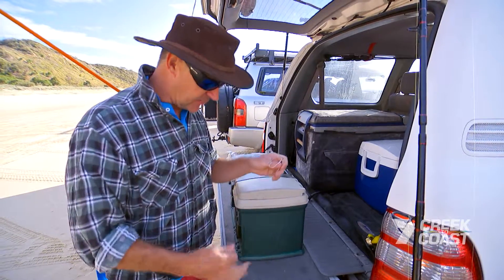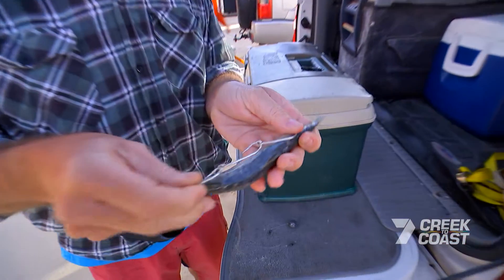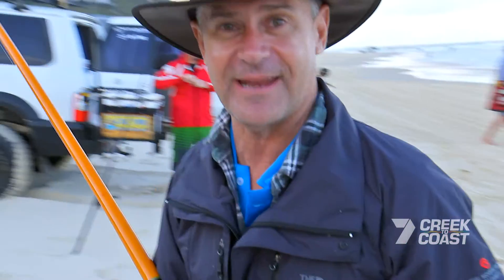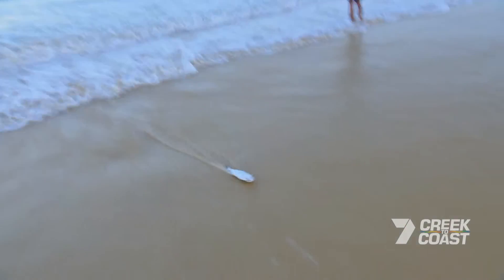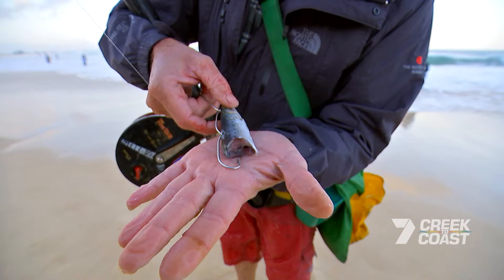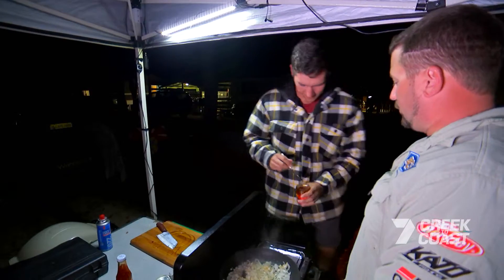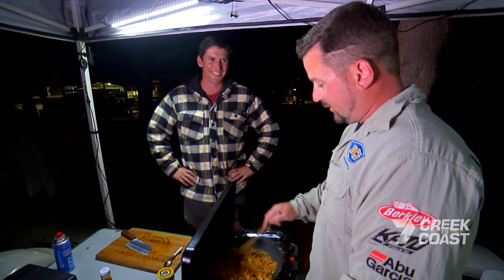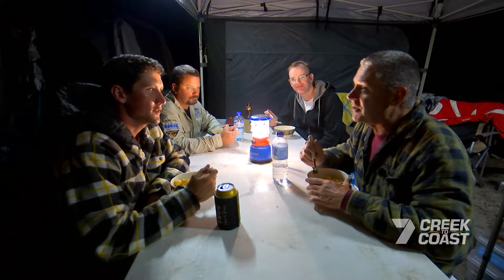Creek to Coast | Fraser Island Special: Catching Dinner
The team from Creek to Coast headed out to Fraser Island to test out the Holden Colorado on the beach!